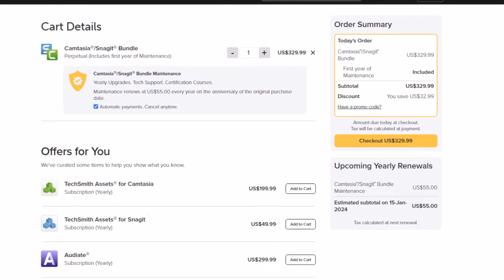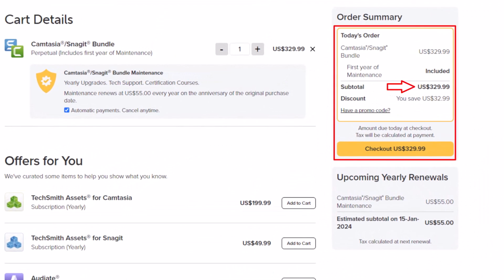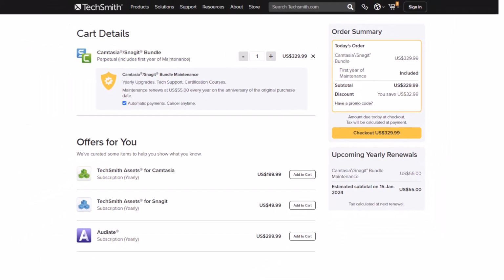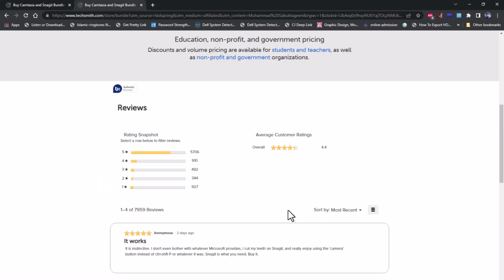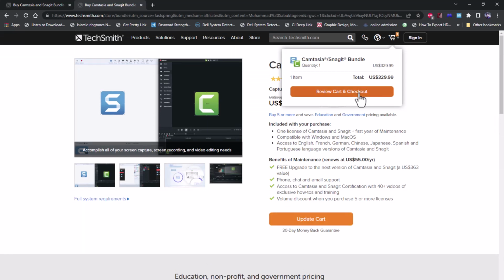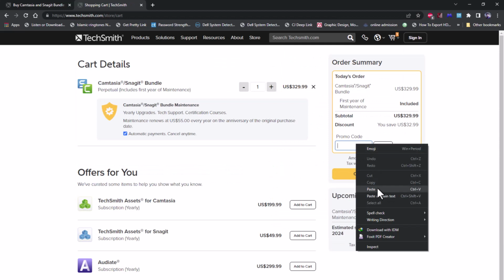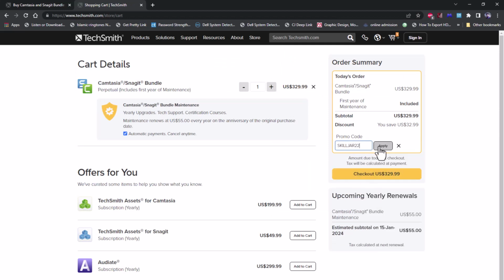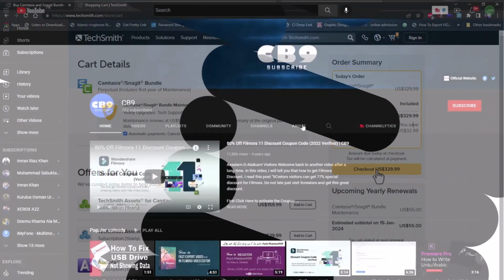(20% Off) 🔥 TechSmith Camtasia Coupon Code 2023 | CB9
Hey, guys welcome to another video. In this video, I will show you how to get TechSmith Camtasia Coupon Code 2023 verified from TechSmith Website. So before I start to tell you the procedure I request you Please SUBSCRIBE to My Channel and Press the Bell icon so that you never miss an update from me.

You can search for this video by typing the following Queries:

✔ How to Get TechSmith Camtasia Discount Coupon Code
✔ How to Get TechSmith Camtasia Discount Code
✔ TechSmith Camtasia Coupon Code 2023
✔ TechSmith Camtasia Discount Code 2023
✔ TechSmith Sale 2023
✔ TechSmith Sale Blessed Friday 2023
✔ (Verified) TechSmith Camtasia Coupon Code 2023 | CB9